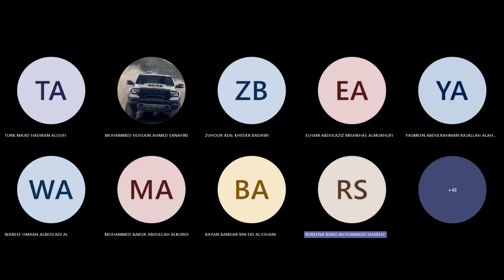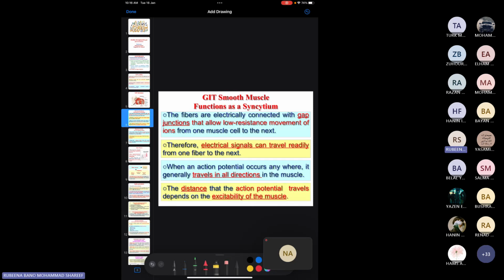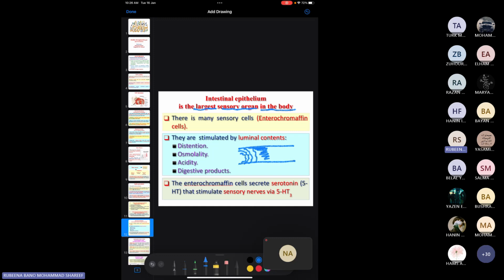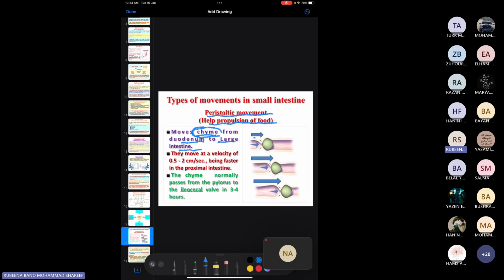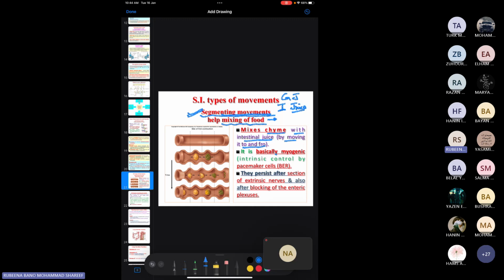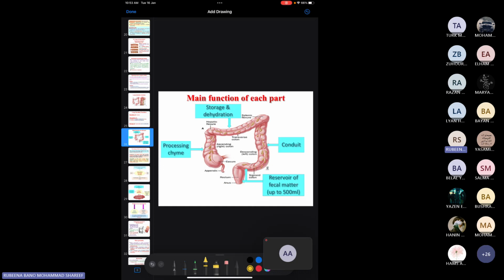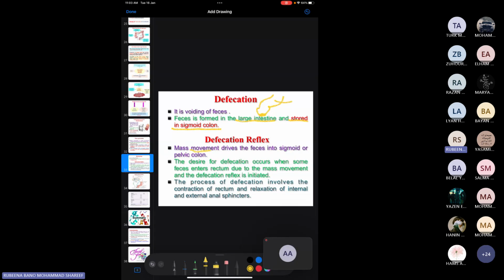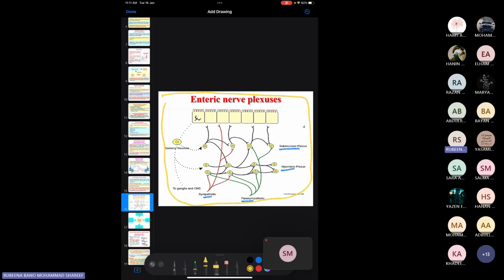Motility throughout the gut Dr. Robena Bano